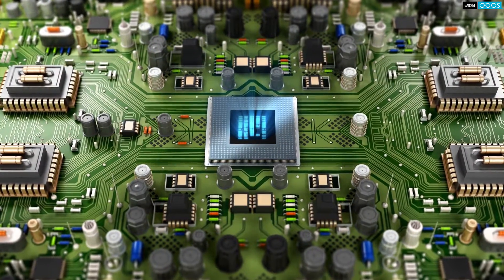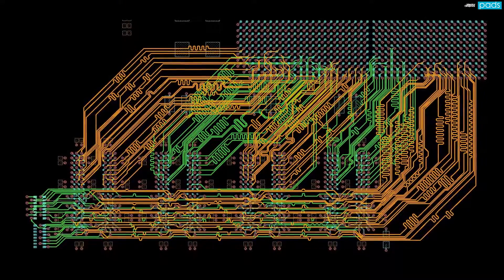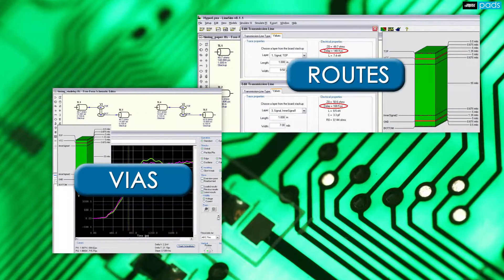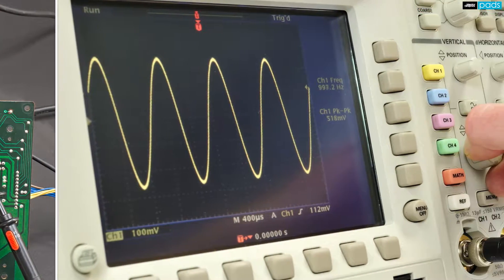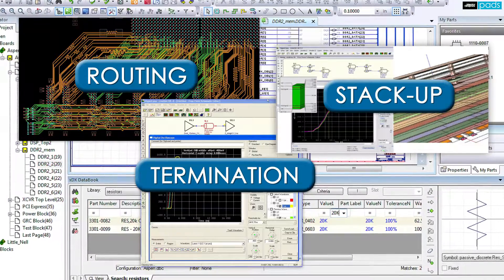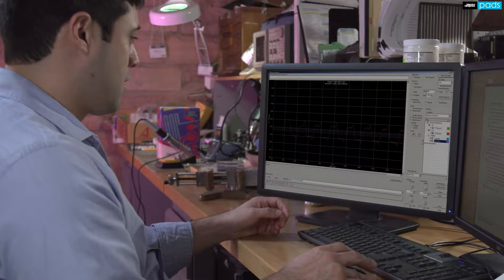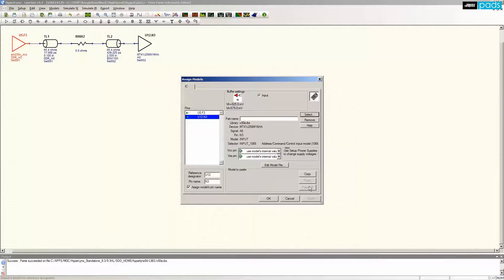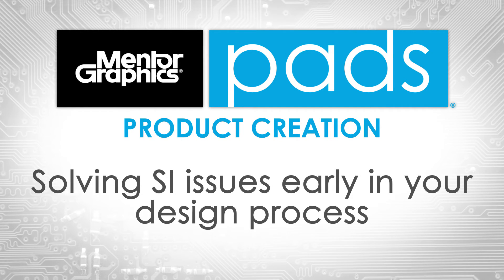Pre-layout Simulation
Creating today's challenging electronic products requires a strategic approach to solve signal and power integrity problems. Investigating sensitive signals for SI issues up front, before layout is started, can help drive routing strategies, termination approaches, and stackup choices, ultimately reducing testing efforts, board spins, and engineering time. to learn more about all the simulation and analysis capabilities in PADS.